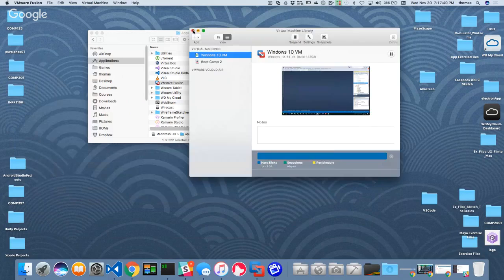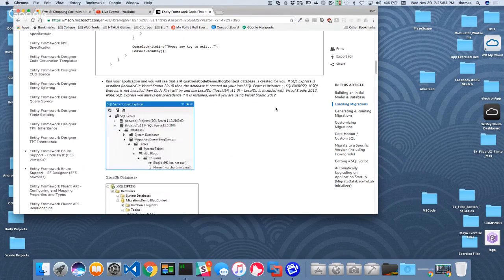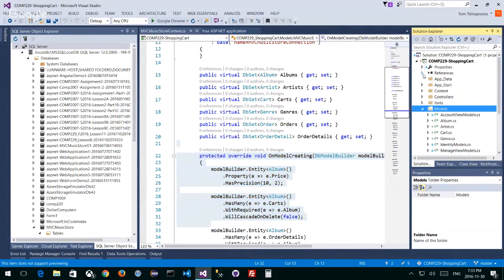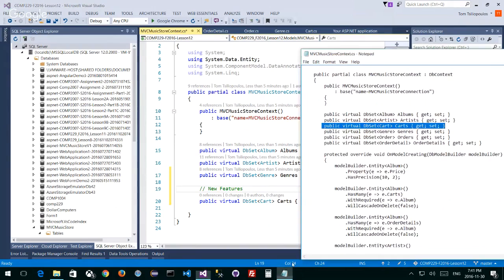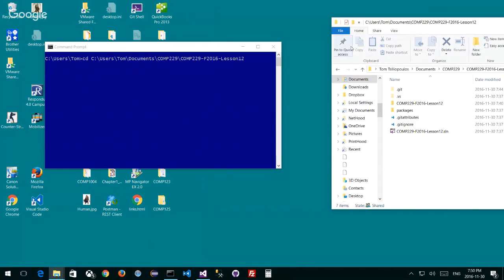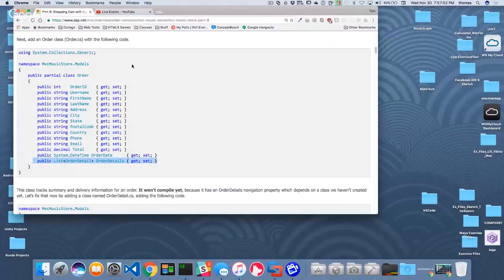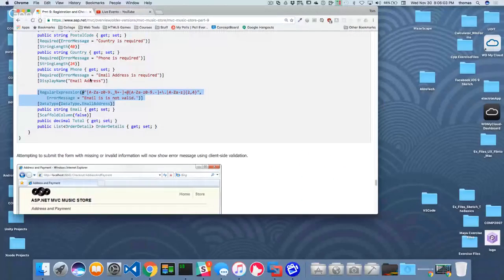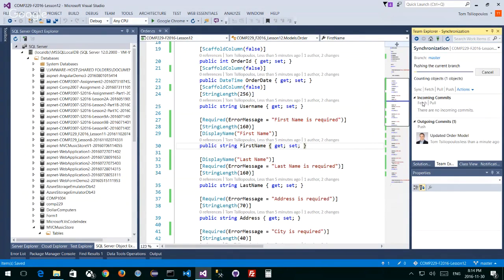COMP229 - F2016 - Lesson 12 - Part 2 - Broadcast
Shopping Cart / Checkout for MVC Music Store